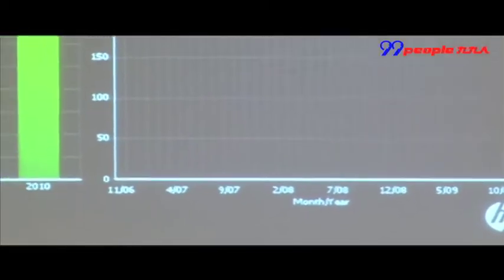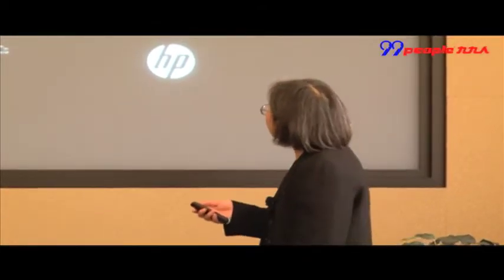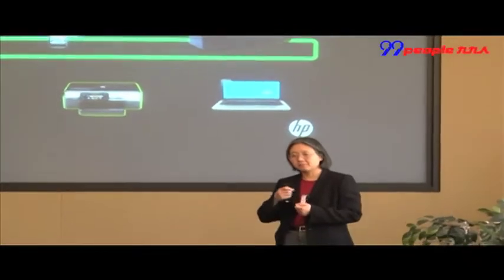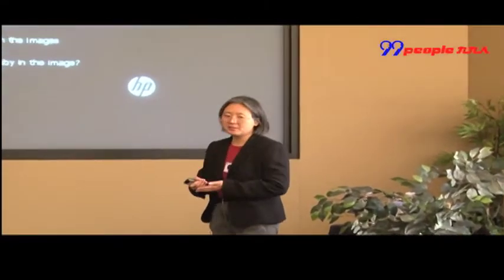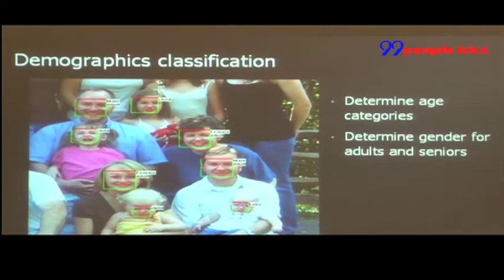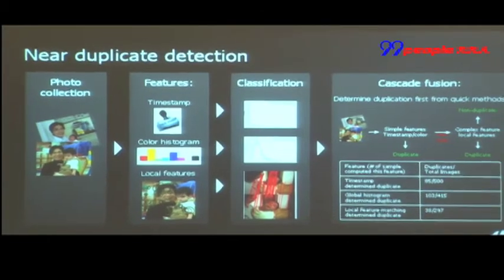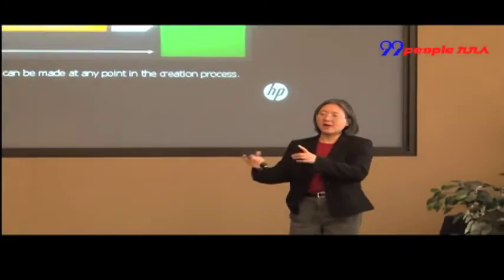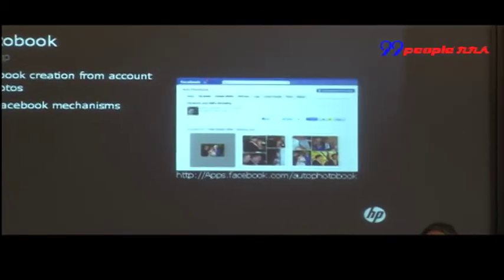Dr QIn Lin